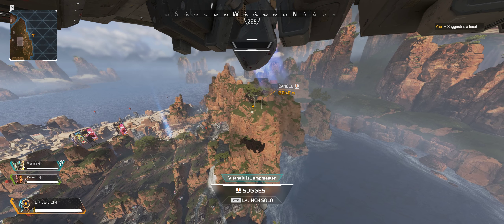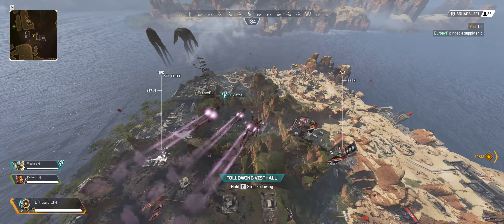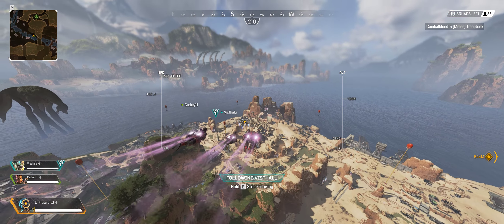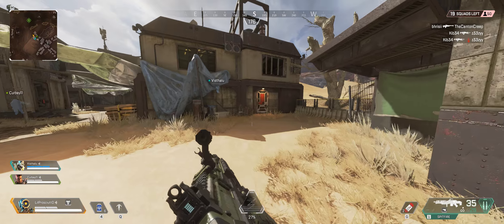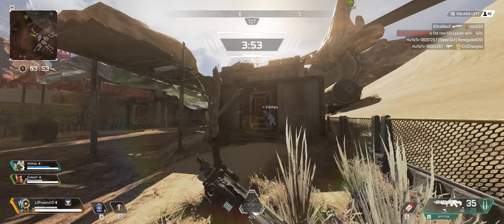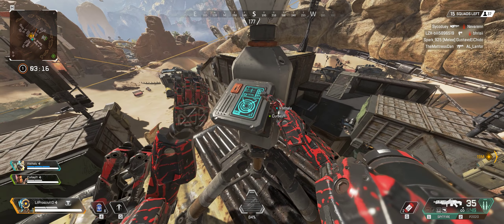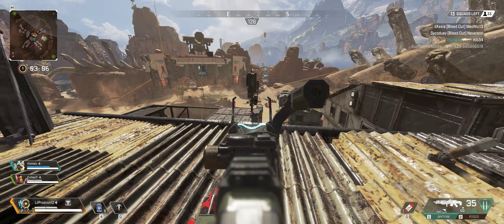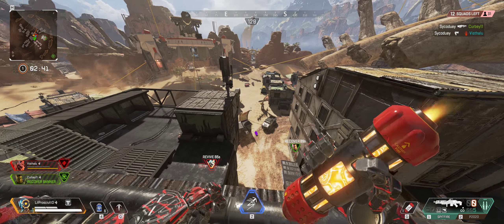Apex: Legends Season 1 Knockdowns how to win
Gameplay of Apex Legends, all max graphics settings, 21:9 2650x1080 aspect ration/resolution. Check it out!